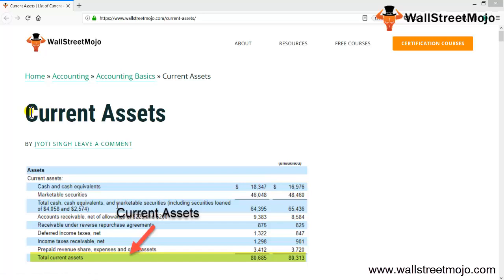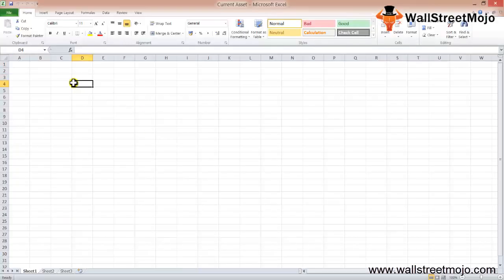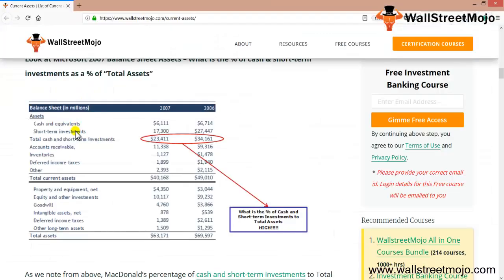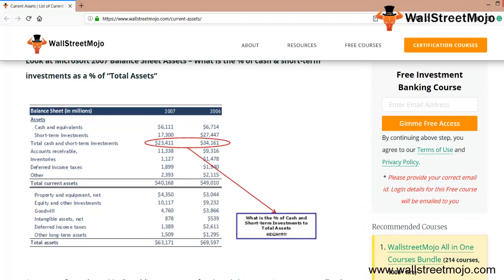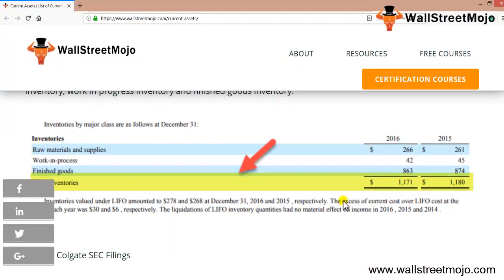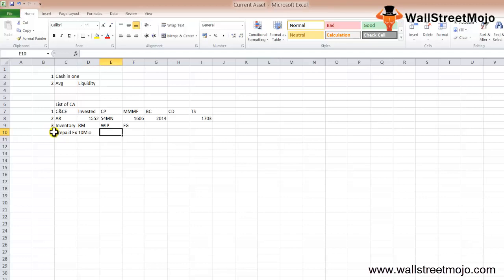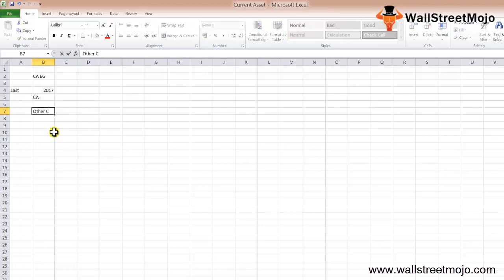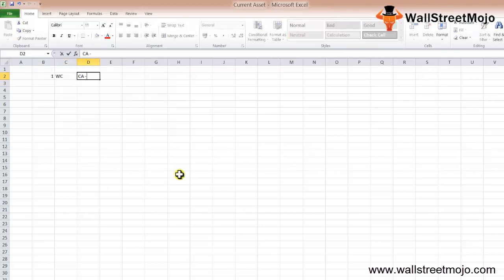Current Assets - Meaning, Types, List of Current Assets with Examples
In this video on Current Assets, we are going to understand this topic in detail including the list of current assets, examples, How to Analyze Current Assets etc

𝐖𝐡𝐚𝐭 𝐢𝐬 𝐂𝐮𝐫𝐫𝐞𝐧𝐭 𝐀𝐬𝐬𝐞𝐭𝐬?
Current assets are expected to be consumed, sold, or converted into cash either in one year or in the operating cycle, whichever is longer.

#1 – Cash and Cash Equivalents

#2 – Accounts Receivables

#3 –  Inventory

#4 – Prepaid expenses

#5 –  Other Current Assets

𝐇𝐨𝐰 𝐭𝐨 𝐀𝐧𝐚𝐥𝐲𝐳𝐞 𝐂𝐮𝐫𝐫𝐞𝐧𝐭 𝐀𝐬𝐬𝐞𝐭𝐬?

#3 – Quick Ratio
#4 – Cash Ratio

To know more about 𝐂𝐮𝐫𝐫𝐞𝐧𝐭 𝐀𝐬𝐬𝐞𝐭𝐬, you can go to this 𝐥𝐢𝐧𝐤 𝐡𝐞𝐫𝐞